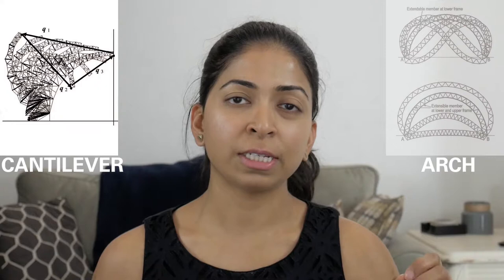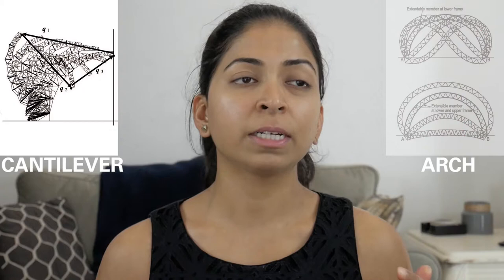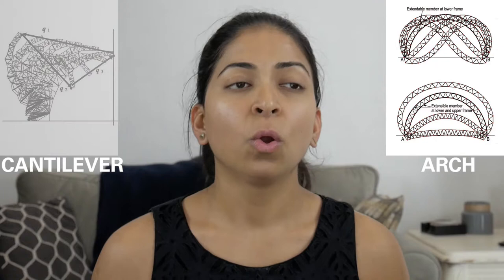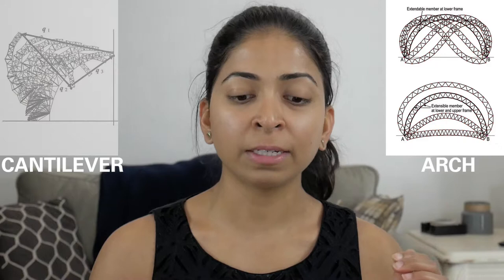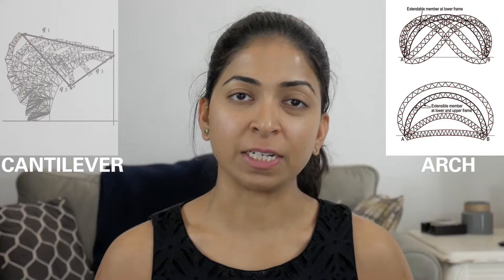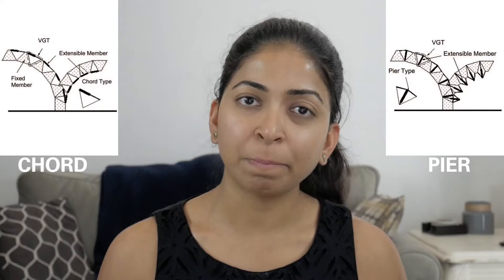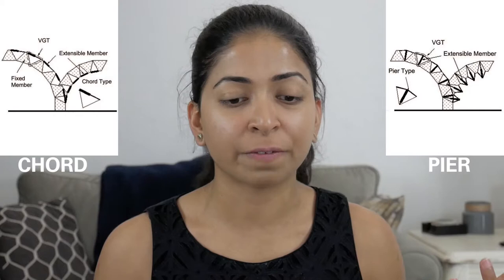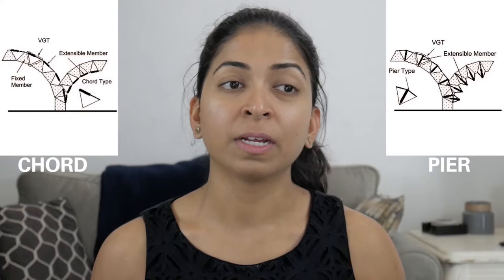How Variable Geometry Truss can transform the future of architecture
This video explores the concept of Variable Geometry Truss or VGT and its ability to transform the future of architecture. The video is based on the book, Robotics and Automation in Construction (edited by Carlos Balaguer and Mohamed Abderrahim). I discuss Chapter 16, Development of Adaptive Construction Structure by Variable Geometry truss by Fumihiro Inoue. I talk about the differences between traditional trusses and VGT and the possible uses in building construction. We'll also explore the types of VGT structures and its different compositions. Finally, I'll discuss the successful, practical application of VGT at a 2005 Expo in Aichi, Japan

Here’s a link to Chapter 16 of the book (All the images shown in the video were obtained from this chapter):